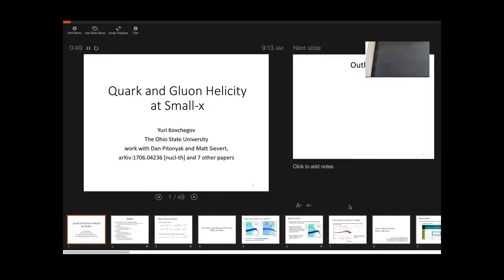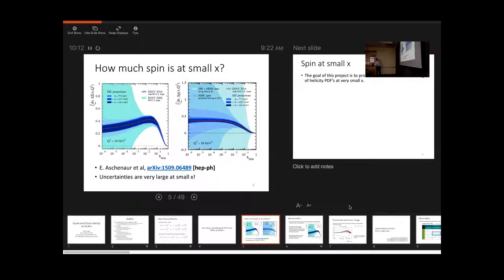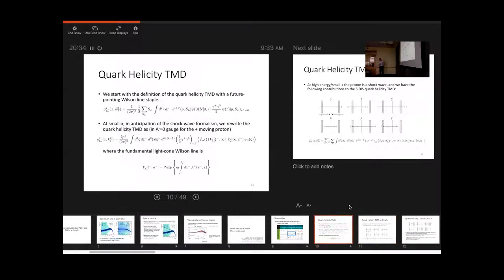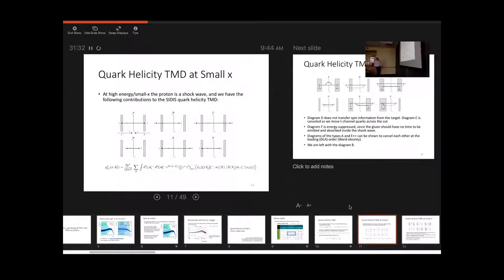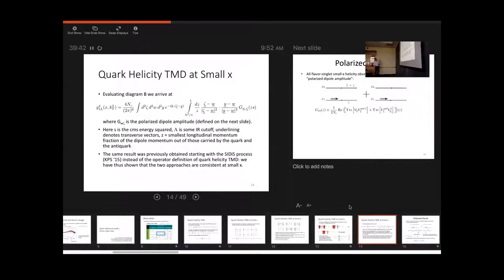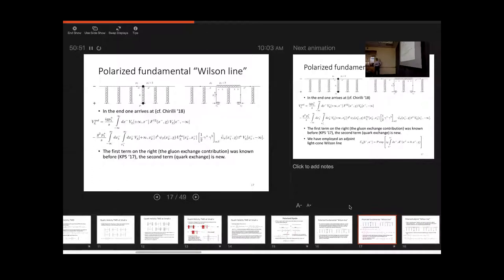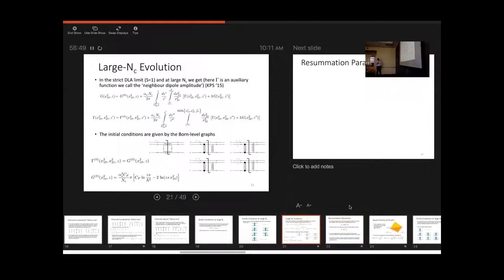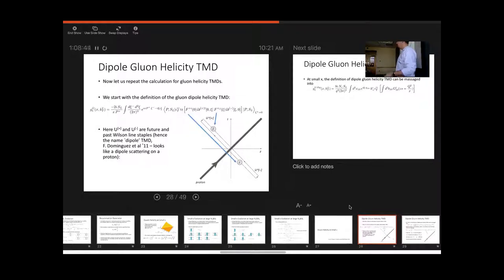INT-18-3: Y. Kovchegov, "Quark and gluon helicity..."